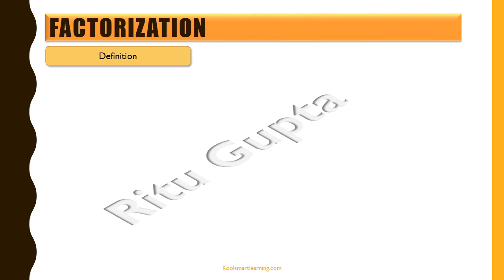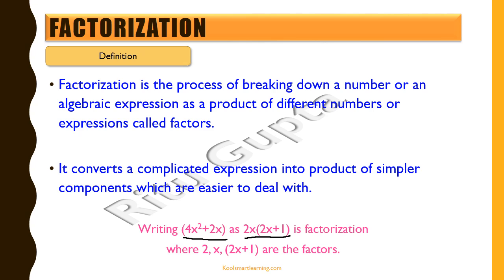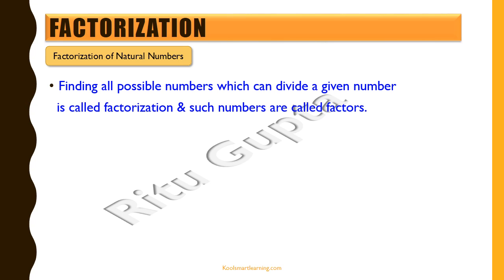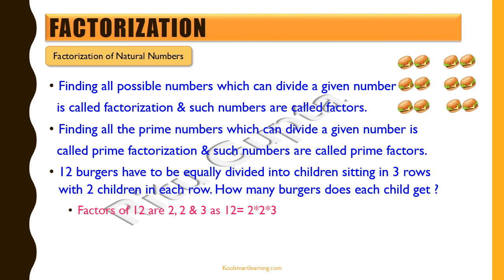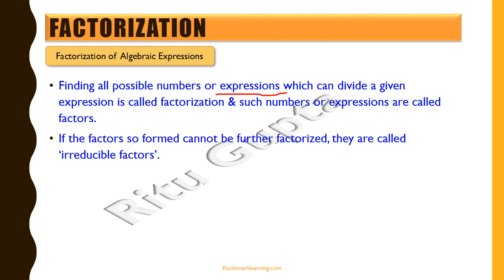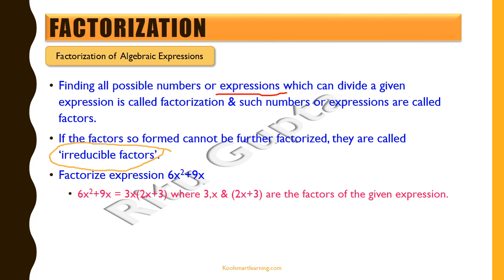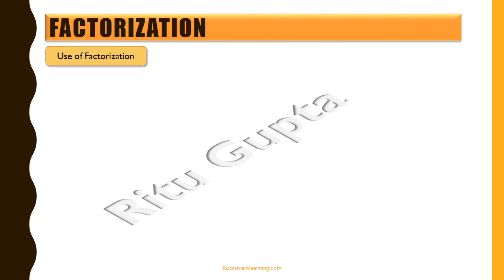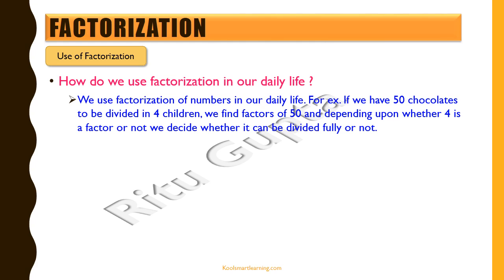Factorization Concept and its Uses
This video covers factorization for the students of class 7, class 8 and class 9. The video covers the concept of factorization for numbers and algebraic expressions and its use.